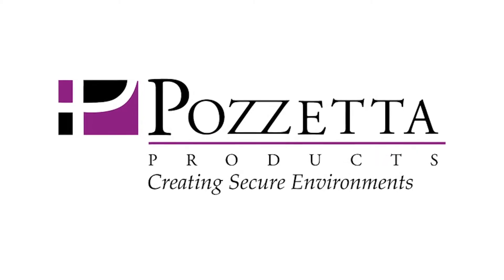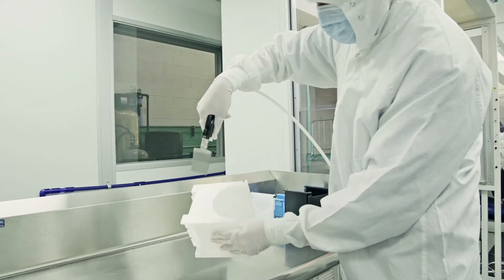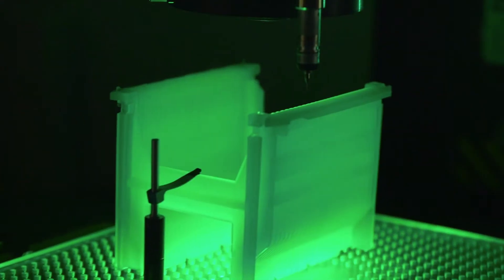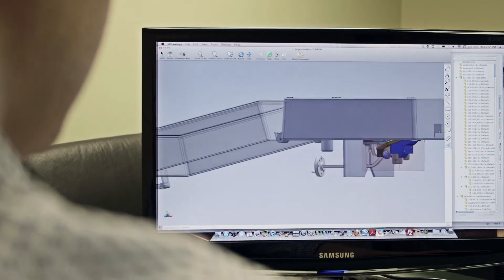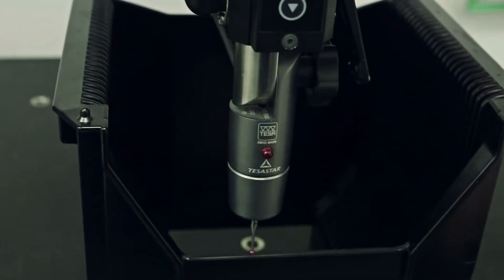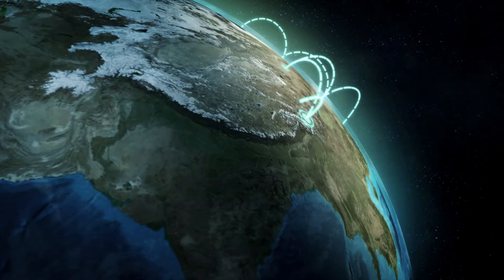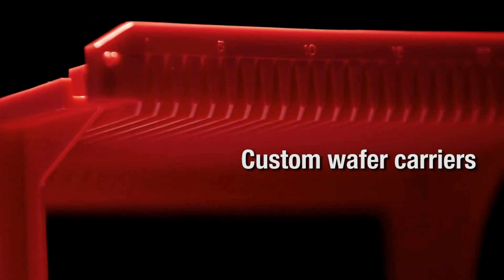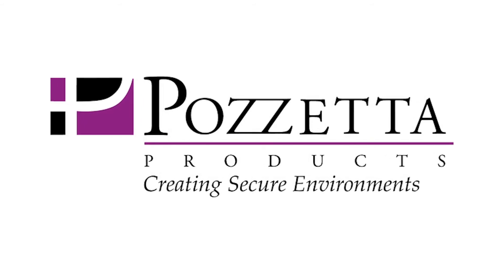Pozzetta Custom Wafer Carriers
Pozzetta Products creates custom wafer carriers for the semiconductor industry.